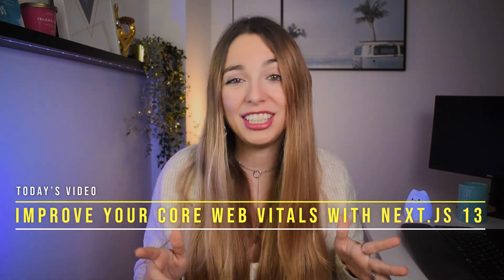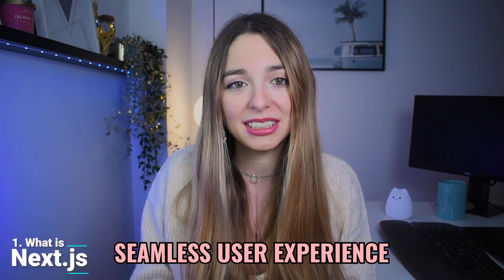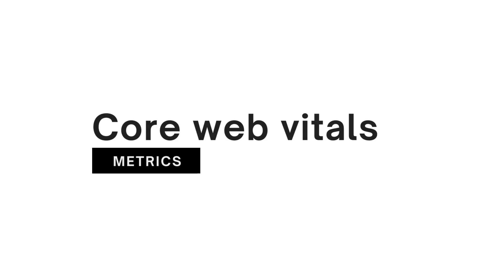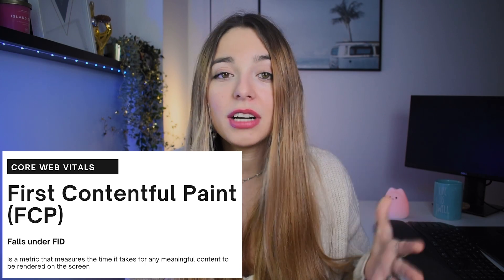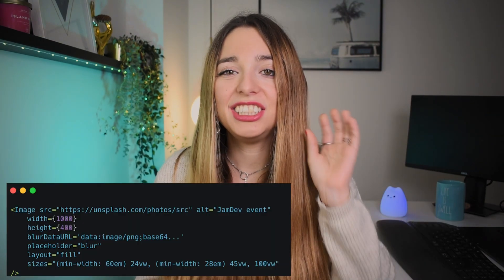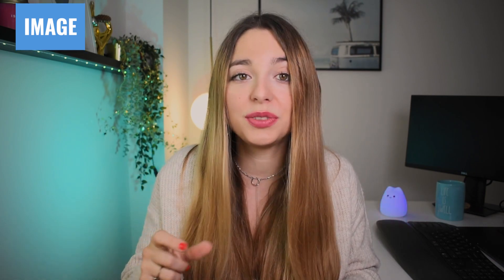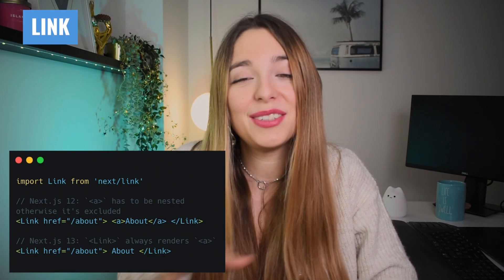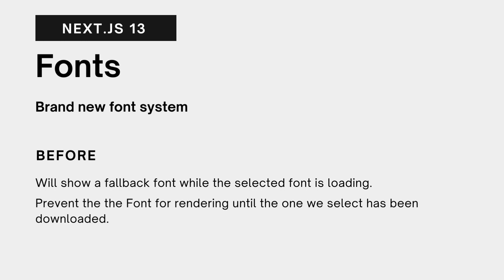Next JS 13: New Image, Link and Font 🟢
*Fast loading. Boost Performance*

In this video, we'll show you how to use Next.js 13 to improve your Core Web Vitals on YouTube. Core Web Vitals are a set of metrics that measure the loading speed and user experience of a website. By optimising these metrics, you can improve your search engine rankings and increase viewer engagement on your website.

Last week I published a video on youtube where I talked about some updates in Next.js13, such as the new app directory, how the data fetching works in Next.js 13, and How to optimise your app by splitting your code and render it dynamically. So if you want to learn about these check this video:

In this video I show you how 3 new updates/features of next.js 13 can improve the performance.

Whether you're a beginner or an experienced developer, this video will give you the knowledge and skills you need to optimize your site for better performance and engagement. So, tune in and boost your App and performance with Next.js 13.

*Timestamps*

🔵  00:00 NImprove Core Web Vitals of your App with Next.js 13
🔵  00:06 Points to cover
🔵  01:21 What is Next.js 13
🔵  01:18 Core Web Vitals metrics
🔵  02:14 First Input Delay (FID)
🔵  02:39 Largest Contentful Paint (LCP)
🔵  02:55 Cumulative Layout Shift (CLS)
🔵  03:33  Next.js 13 New updates
🔵  04:13 Image Component in Next.js 13
🔵 06:18 Link Component **in** Next.js 13
🔵  08:23 New Font system in Next.js 13
🔵  09:40 How to master Next.js 13